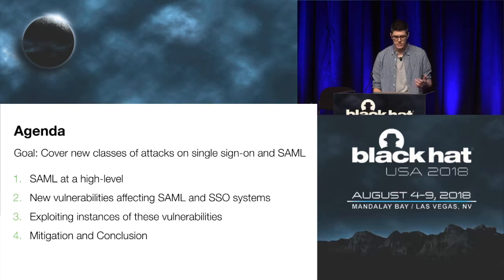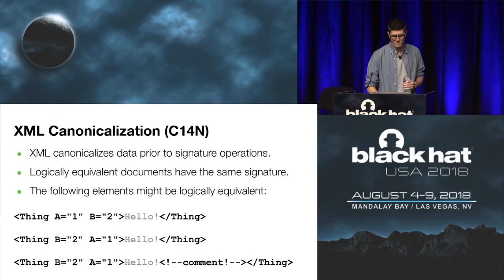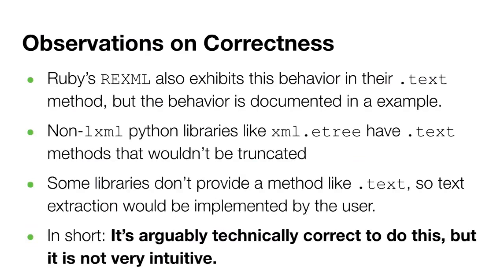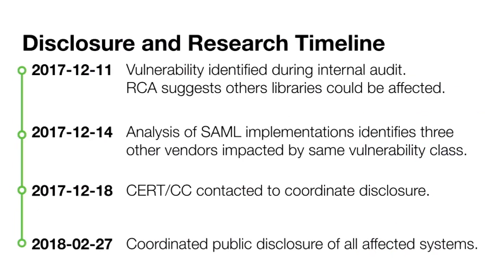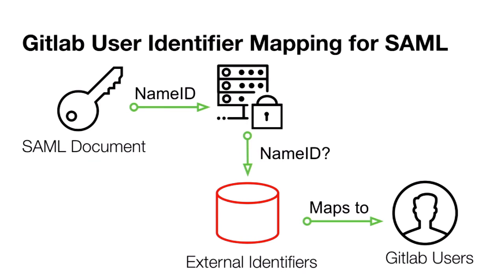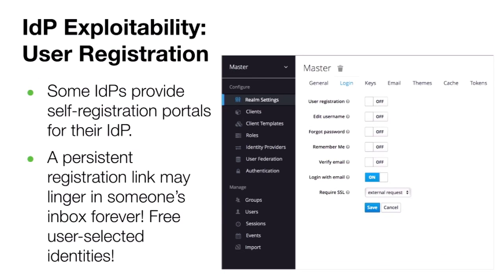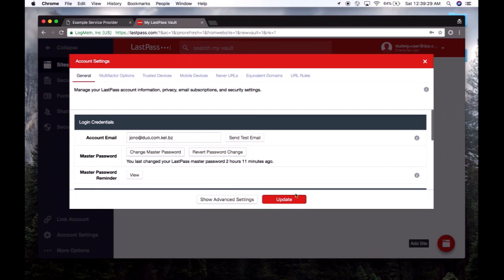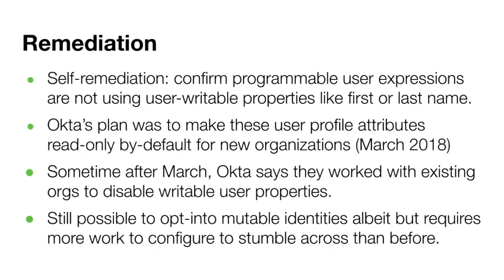Identity Theft Attacks on SSO Systems